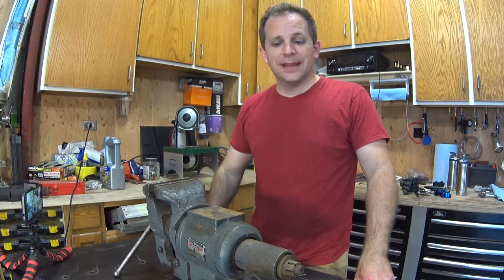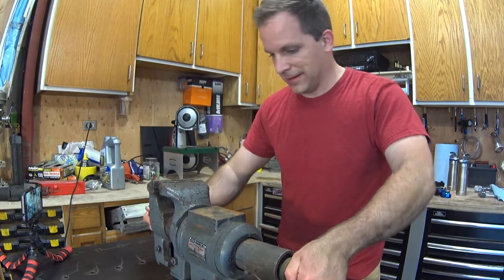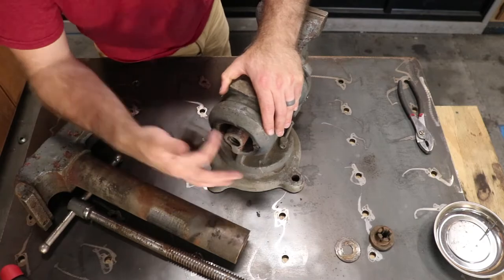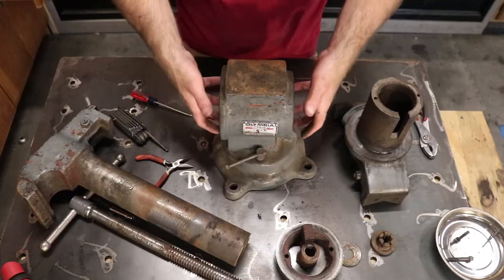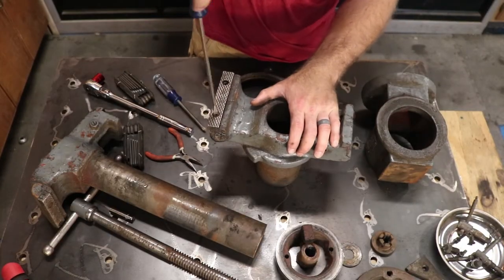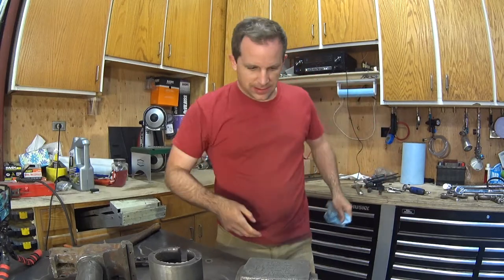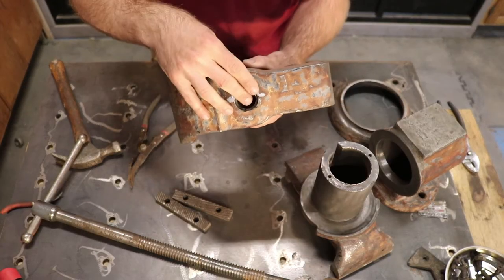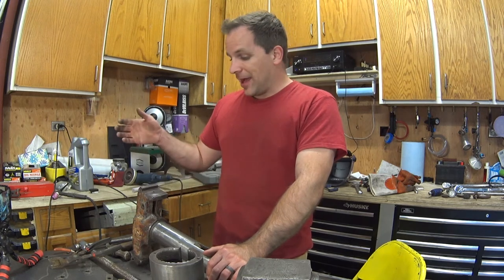Breaking down an old Vise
I am disassembling a Olympia Tools 5 inch Vice. I believe this vice design was sold under many names.

The music is "Remember" by Anno Domini Beats